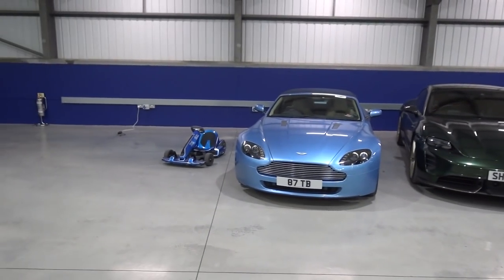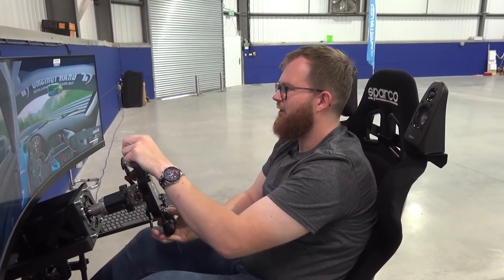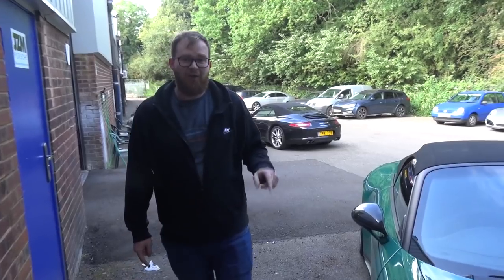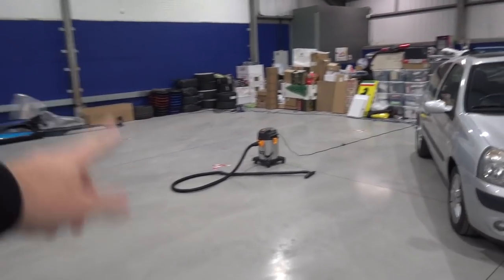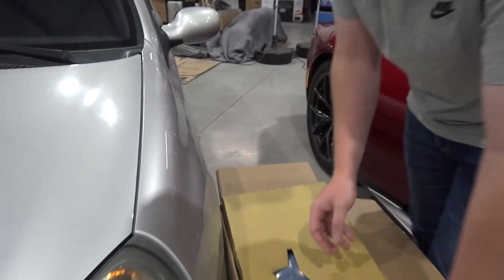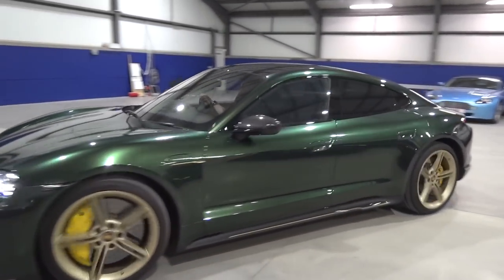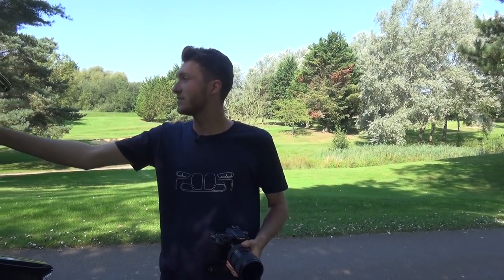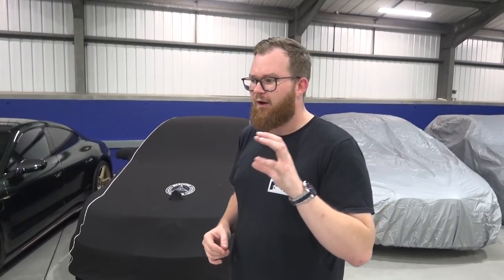THIS is What We Do While Shmee150 is Away! | SHMUSEUM VLOG 20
Another week without @Shmee150 who has embarked on an adventure to Germany in the 718 Cayman GT4 and GT R Roadster, leaving Brad and Tom in charge of @TheShmuseum once again! Speaking of the GT4, the old exhaust system needs to be picked up from JZM, many of the Shmeemobiles need a well-deserved wash, some need a service, and Brad has his first Taycan experience...

The old exhaust from the 718 Cayman GT4 is being stored over at Porsche Heaven, otherwise known as JZM Porsche. Tom's going to take us for a quick tour of some of his highlights in their showroom.

Then it was time to show The Shmeemobiles some love, and a massive thanks to the guy at Koi Detailing for coming down to get six of them cleaned and looking brand new, ready for their next outings. Next the GR Yaris and Focus RS need to have their annual services, so we take both of them to their dealerships to be completed.

Finally it was time for another lunch run, and an opportunity for Brad to experience the EV power of the Porsche Taycan. Along the way we get some lovely photos of the car and talk about how silly the acceleration is.